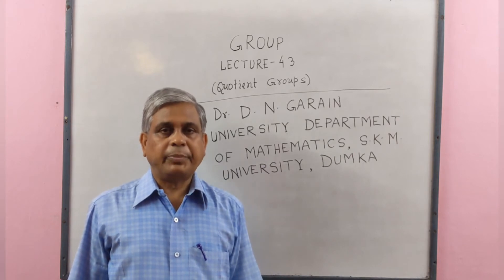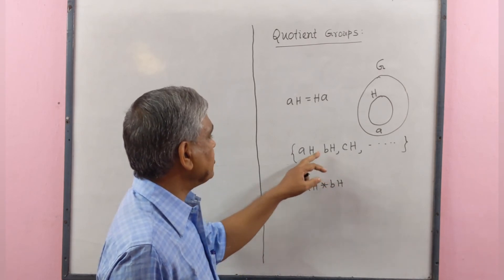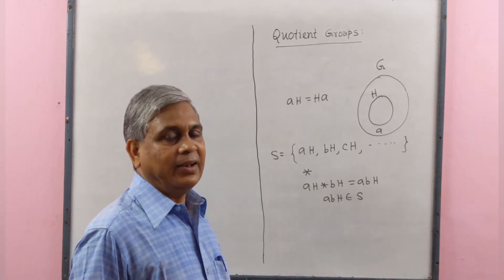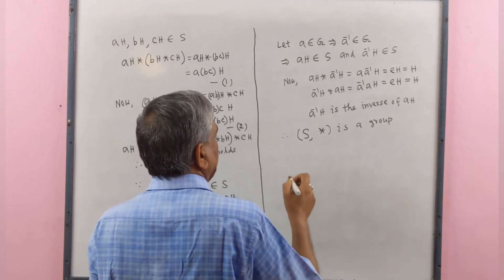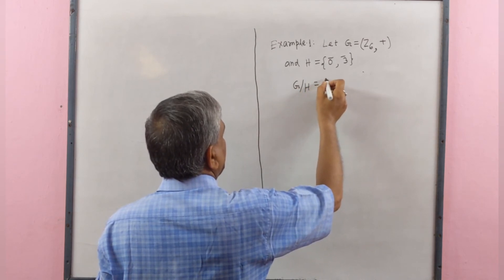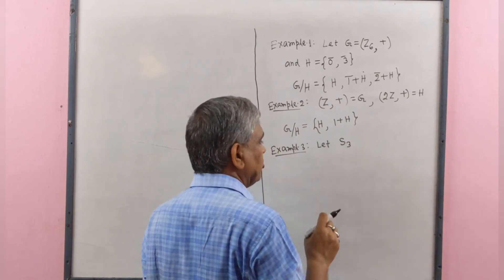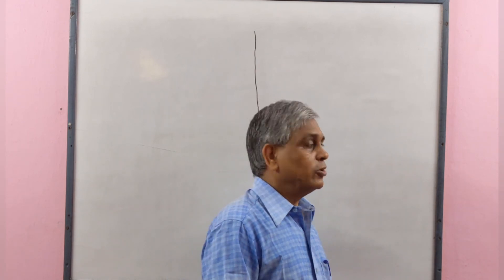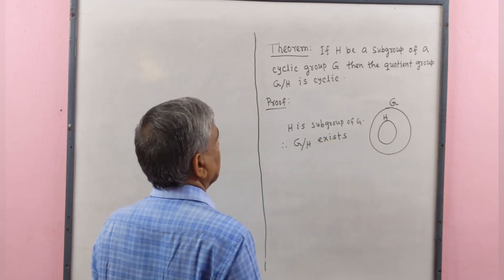Group Theory, Lec.- 43(Quotient Groups), by Dr.D.N.Garain for B.Sc/M.Sc(Maths.)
This lecture contains a Lecture with Lecture Notes on Quotient Groups. If H is a normal subgroup of a commutative group G then the quotient group G/H is commutative but the converse is not true. If H is a subgroup of a cyclic group G then G/H is cyclic but the converse need not be true.